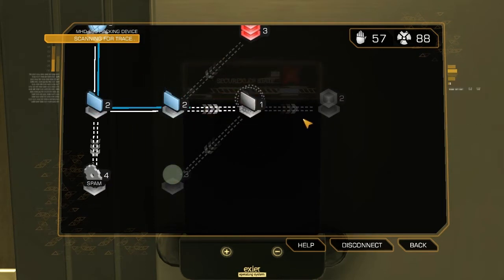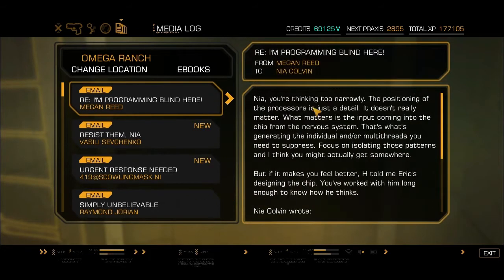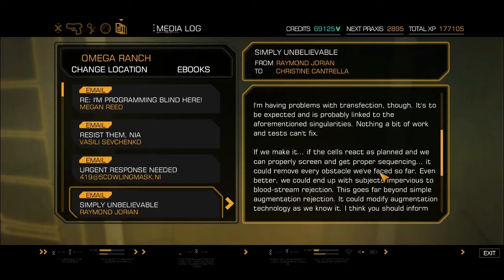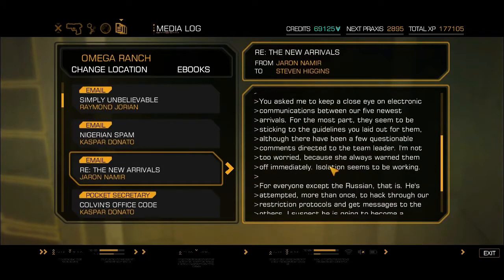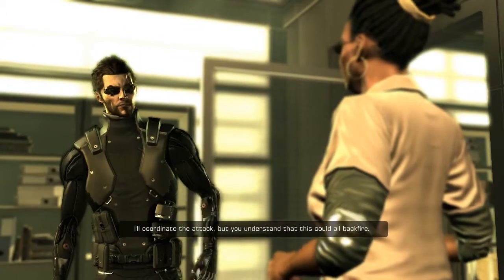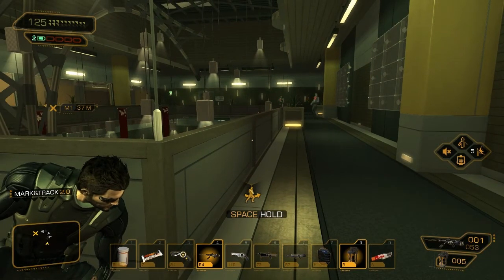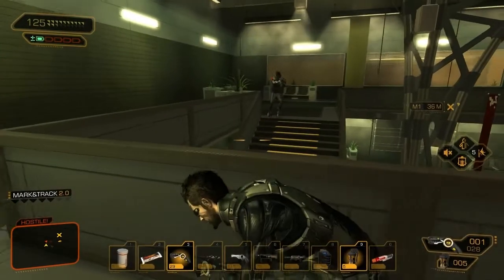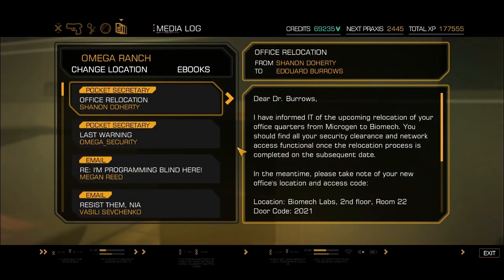Let's Play Deus Ex: Human Revolution - Part 158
Part 158 of Let's Play Deus Ex: Human Revolution.